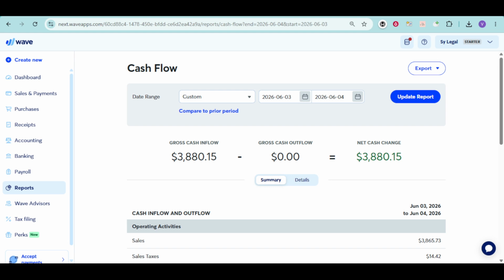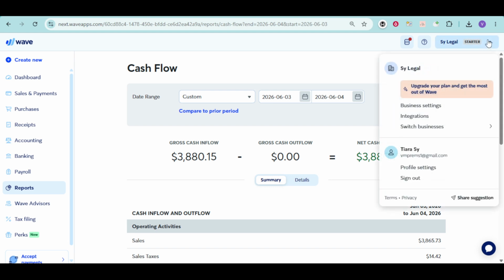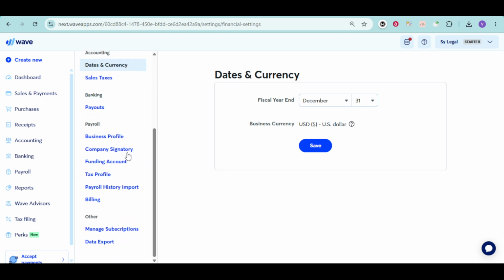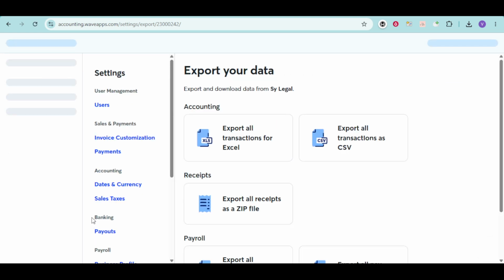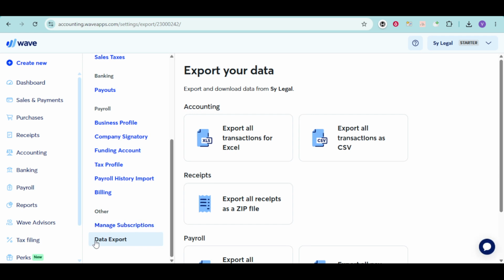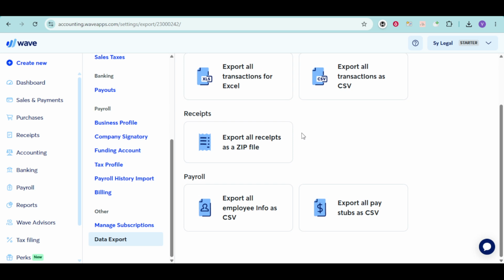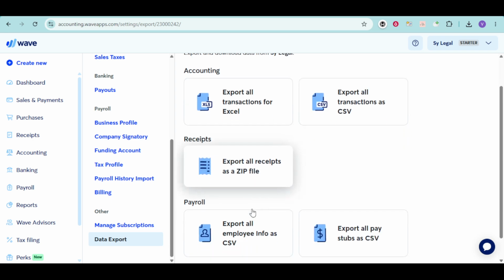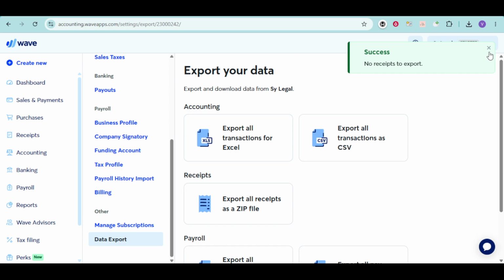How to Backup Wave Accounting 2026 (Simple Guide)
In this comprehensive tutorial, we delve into the essential steps for effectively backing up your Wave Accounting data. Safeguarding your financial information is crucial, and this video provides a clear, professional guide to ensure you never lose important records.

By the end of this video, you will have a thorough understanding of the backup process in Wave Accounting and how to keep your financial data secure. Don't wait—watch till the end and empower yourself with the knowledge to protect your valuable information.